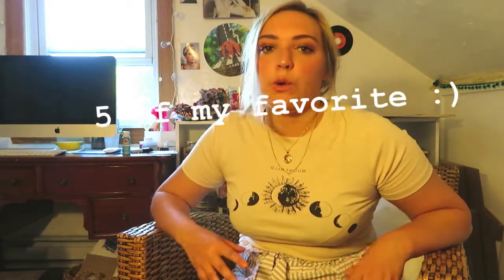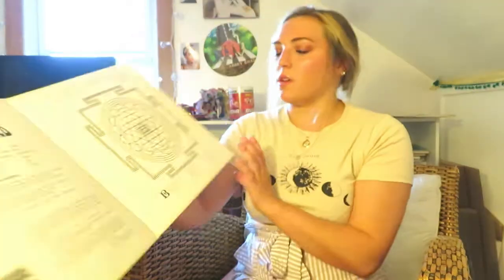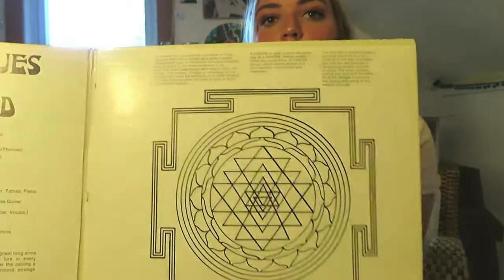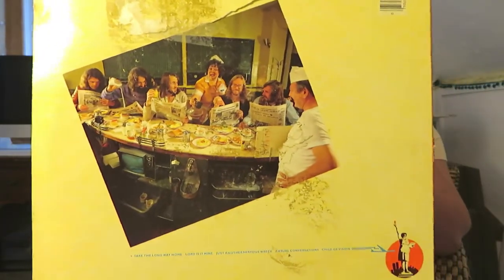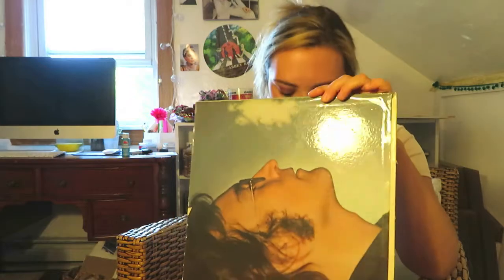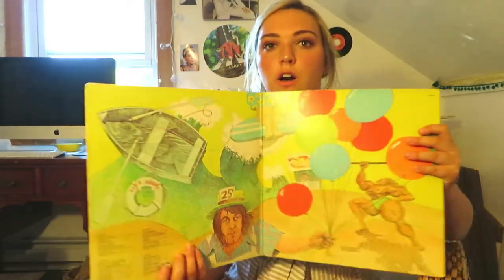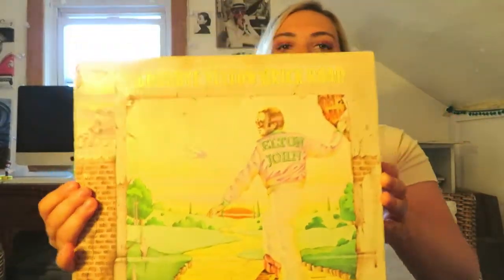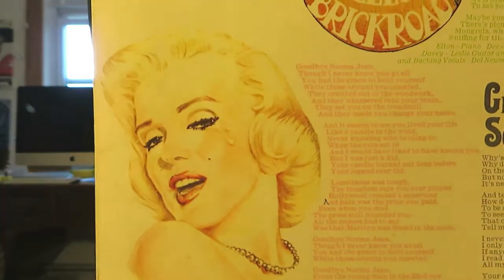My Record Collection💫5 Fav Album Cover Designs & Using them for Art Inspiration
HEEEEEEEEEEEYYYYYYYYYYYYYY! I really wanted to talk album cover design today because I feel like album art always gets overshadowed by music which makes sense kind of. but also why not show some love to the artists that give us the ability to SEE music.
Leave comments of your favorite album art or if you know any fun facts about an album cover pls enlighten us all!
Follow for more Music & Art here!